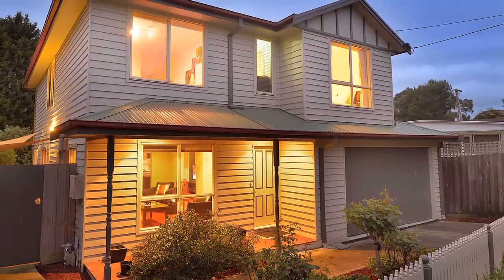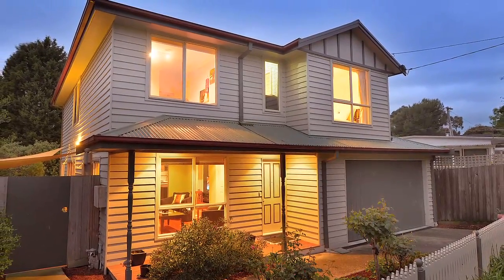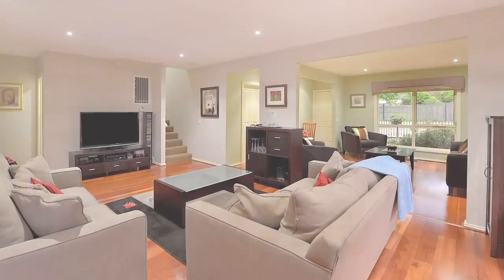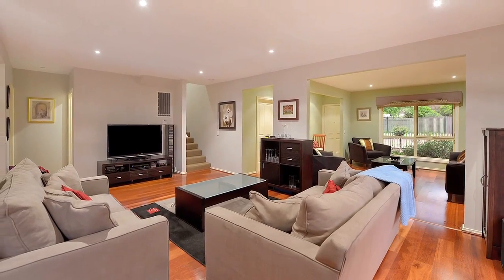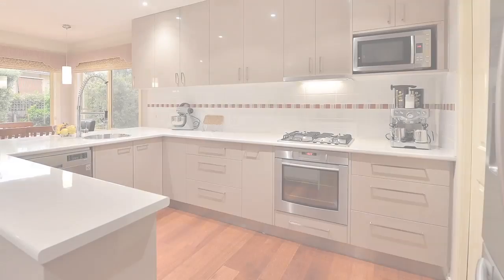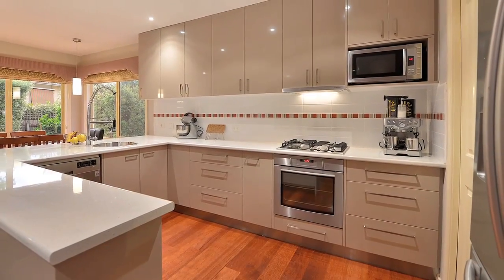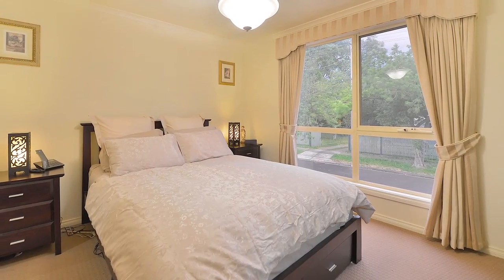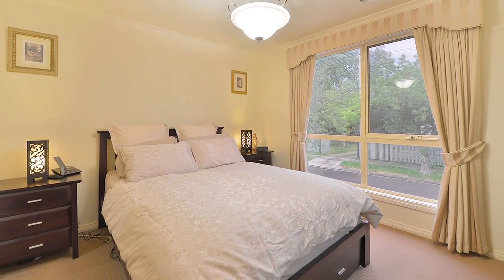62A Loretto Avenue, Ferntree Gully. Agent: Chris Watson 0406 003 856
Behind this elegant facade you find a thoroughly modern 10 year old home with features including:

• Open lounge & family/dining areas
• Renovated kitchen with stainless appliances
• Ducted heating & evaporative cooling
• An easily maintained yard
• Shade sail covered patio